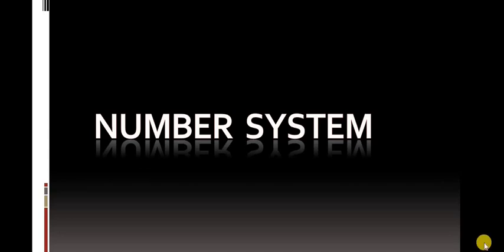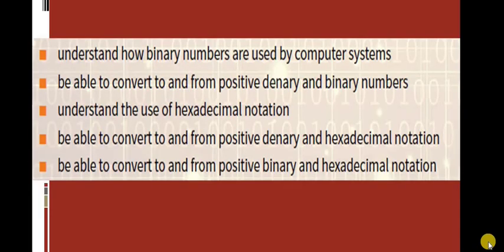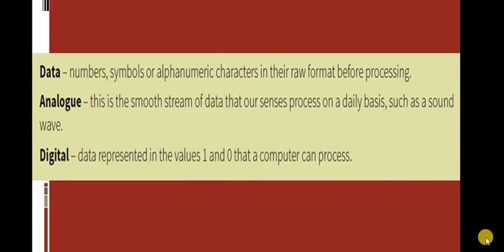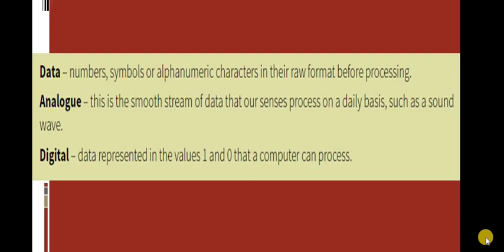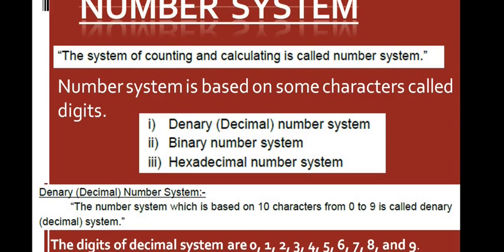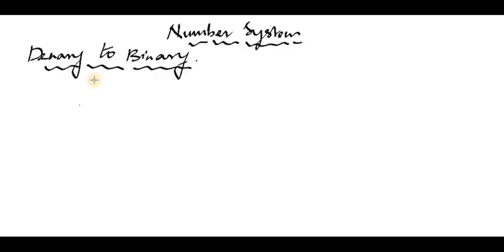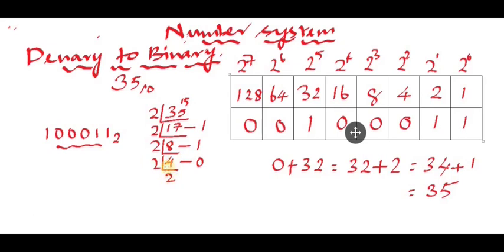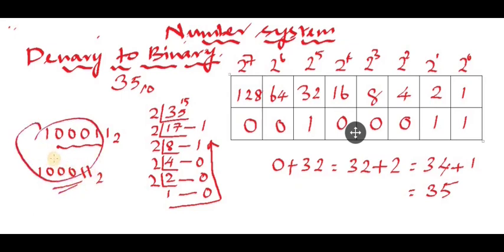Grade 9 Computer Science Number Systems. (Recorded on 16 March) by Jerone sir